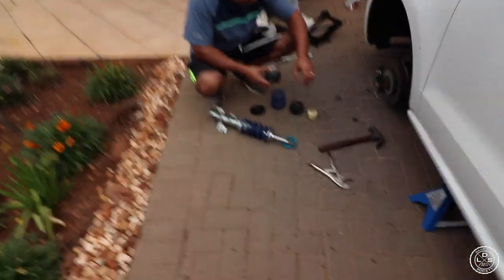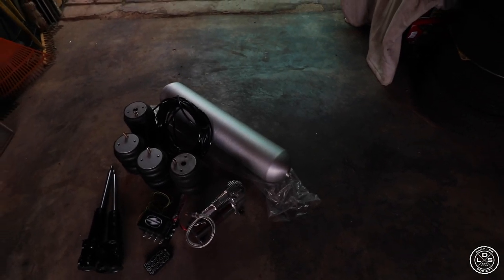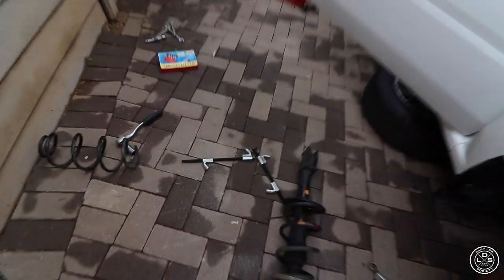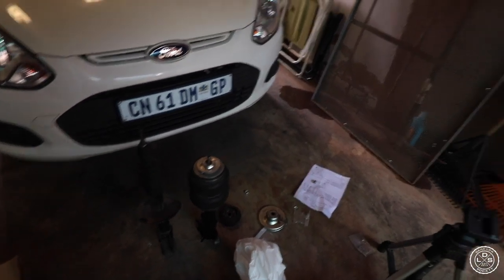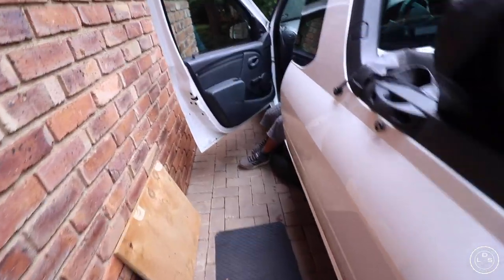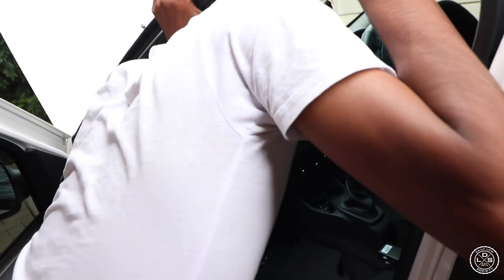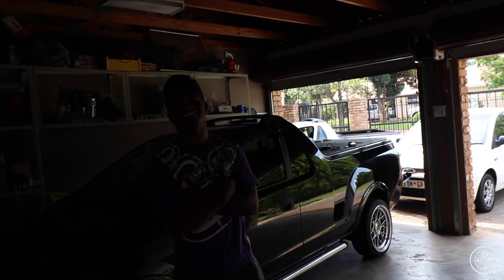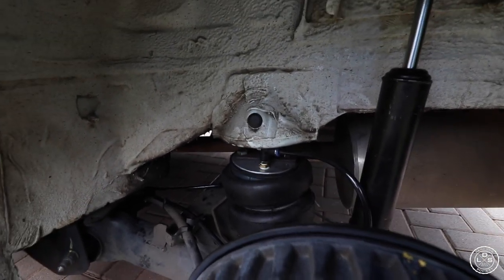Our First Customer For Suspension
LAKEY INSPIRED
Blue Boi

LAKEY INSPIRED
Blossom